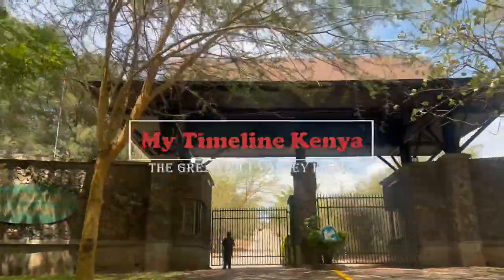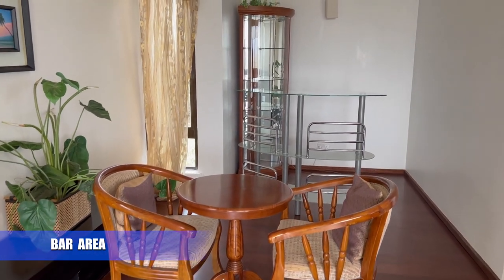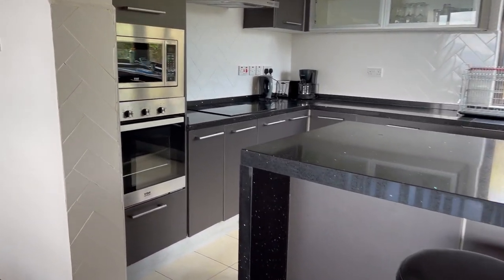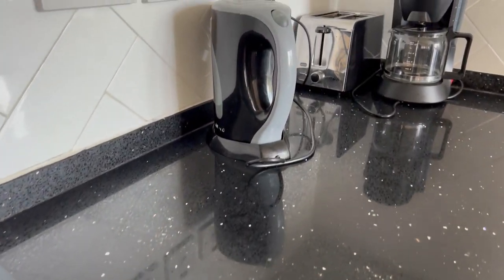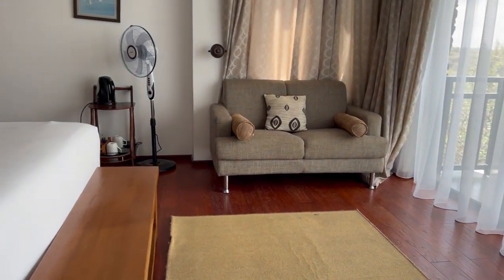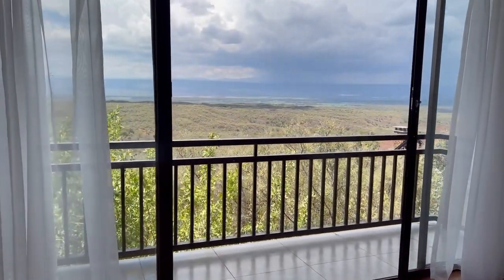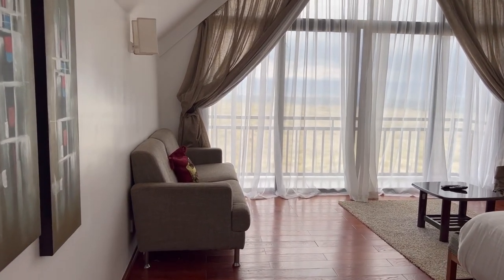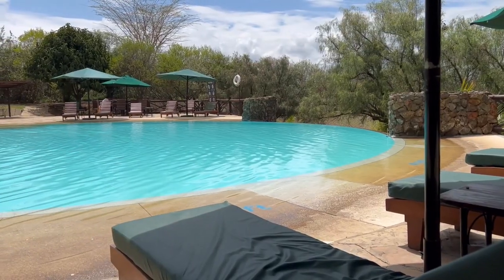The Great Rift Valley Lodge Naivasha: Luxury Hotel Villas Within a Golf Course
This tranquil three bedroom Villa is an ideal getaway home located at the Great Rift Valley Lodge. While staying in this villa you will have access to the Lodge facilities such as the swimming pool, tennis court, bike riding, horse riding and golf.

The charges of this Airbnb start at $167 per night and if you want to book it use this Airbnb